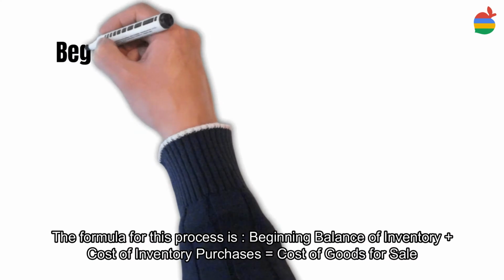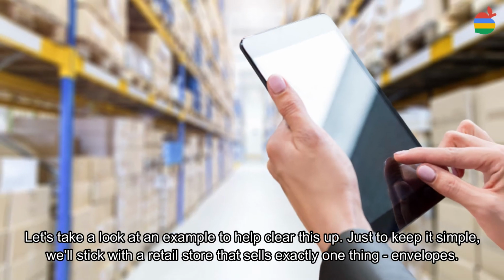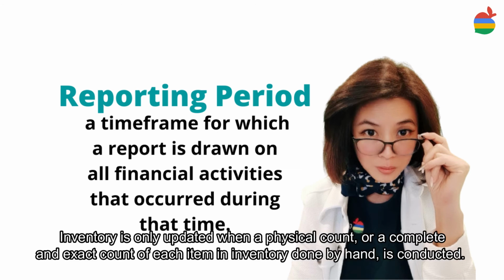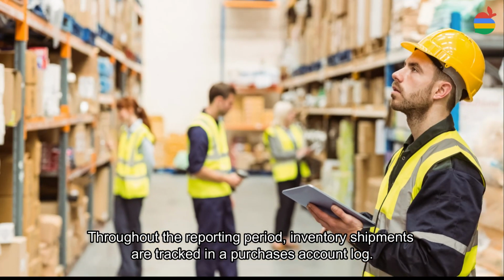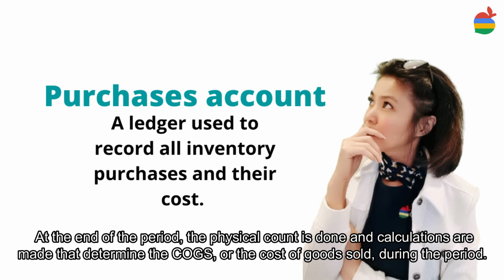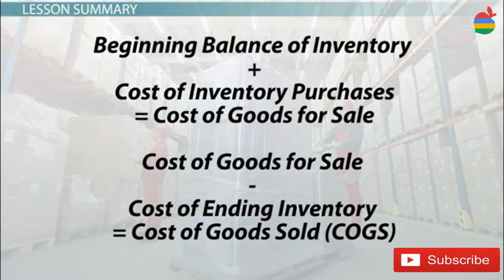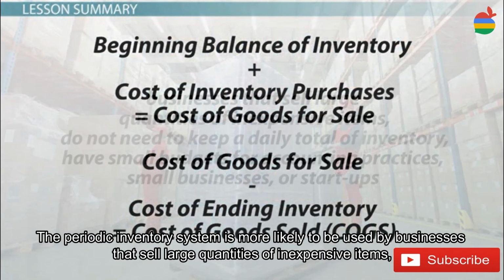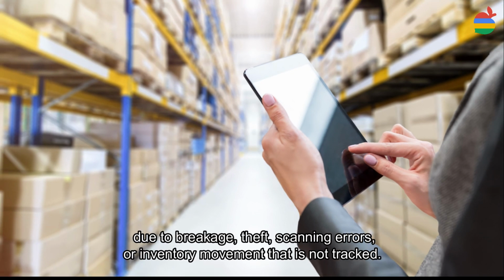How Periodic inventory system Works?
Business owners use inventory systems to track and update inventory. This video defines the periodic inventory system, outlines its advantages and disadvantages, and demonstrates its use with an example.

Periodic Inventory System
For any business that carries inventory, or products stored for future sale, it is necessary to keep track of what is currently on hand. Some businesses keep track of inventory using a periodic inventory system. A periodic inventory system is an inventory system that updates inventory at the end of a specified period of time. This may mean that they update their inventory records at the end of each month, quarter, or year. Whenever the period ends, it generally coincides with the end of a reporting period, or a timeframe for which a report is drawn on all financial activities that occurred during that time. Common reporting periods conclude on a quarterly or annual basis.

Since a periodic inventory system only keeps track of inventory periodically throughout the year and not as inventory is purchased or sold, a physical count of the inventory must be conducted. A physical count is a complete and exact count of each item in the inventory done by hand. Some businesses carry hundreds or thousands of products, so physical counts can be extremely time-consuming. Even for businesses that carry few products, physical counts can be tedious and may take a lot of time to complete if problems, such as missing parts or wrong counts, arise.

Inventory Management Between Counts
Inventory purchases made between physical counts are recorded in a purchases account, a ledger used to record all inventory purchases and their cost. We'll try to break it down as simply as possible.

The purchases account begins with the beginning balance of inventory, a complete and thorough record of the cost of all of the items the company has acquired that will be resold. Throughout the recording period, additional inventory purchases are logged into the same ledger. These entries track only inventory goods, items that will be resold. Entries include the number of each item purchased, how much these items cost, and other pertinent information, such as from which vendor and the date.

At the end of the recording period, the purchases account will be balanced and the numbers it generates will be compared to the physical count. Adding the inventory's beginning balance, the amount of money spent on inventory items at the start of the recording period, to the total amount of money spent on additional inventory shipments throughout the same recording period will result in the cost of goods for sale.

At this point, the physical count will be conducted. This physical count will tell how much inventory is in stock. Based on records, businesses can then calculate how much the inventory is worth, or the ending balance. By subtracting the ending balance, the worth of the inventory on hand at the end of a reporting period, from the cost of goods for sale, the company can determine how much inventory was sold during the period and for how much money. This final number is called the cost of goods sold, or COGS.

The formula for this process is Beginning Balance of Inventory + Cost of Inventory Purchases = Cost of Goods for Sale
Cost of Goods for Sale - Cost of Ending Inventory = Cost of Goods Sold (COGS).

Let's take a look at an example to help clear this up. Just to keep it simple, we'll stick with a retail store that sells exactly one thing - envelopes.

The Envelope Store uses the periodic inventory system. Its reporting periods are quarterly, running January through March, April through June, July through September, and October through December. On January 1, the store records in the purchases account the beginning balance of inventory as $15,520. From January 1 through March 31, the store orders three shipments of additional envelopes, each at a cost of $2,250.

At the end of the quarter, the Envelope Store conducts a physical count of all the inventory on hand. They find after counting the envelopes and totaling their cost that the ending inventory for the quarter is $8,450 worth of envelopes. The question is how much was the Envelope Store's COGS for the first quarter of the year?

Well, let's use our formula! The beginning balance of inventory plus the cost of inventory purchases will give us the cost of goods for sale. So, $15,520 + 3 ($2,250) = $15,520 + $6,750 = $22,270. Okay, the cost of goods for sale was $22,270. This cost of goods for sale minus the cost of the ending inventory will give us the COGS. $22,270 - $8,450 = $13,820

So, the cost of goods sold during the first quarter was $13,820!